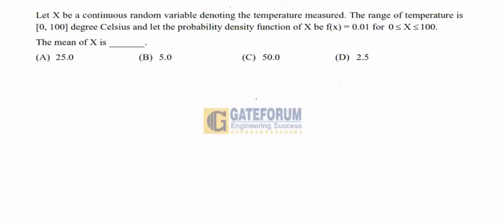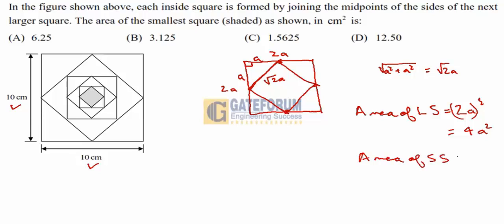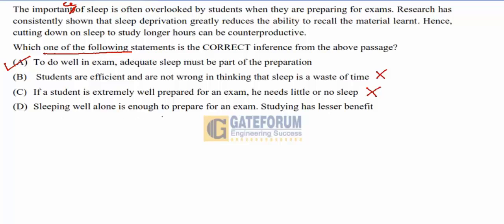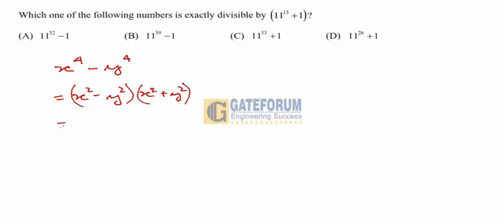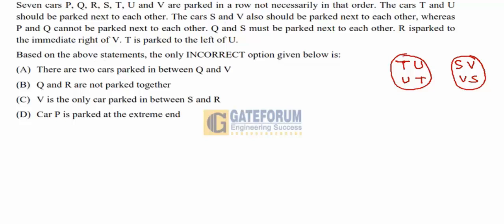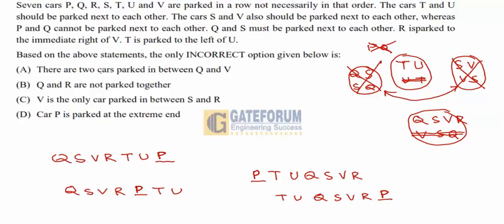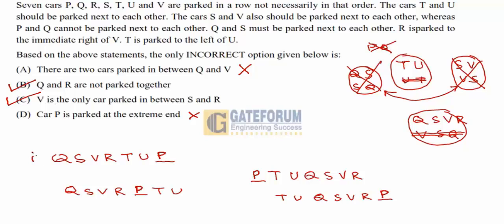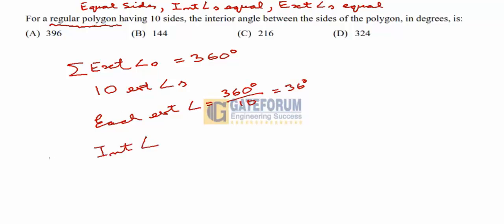GATE'21 Question Paper Discussion I General Aptitude I Electrical Engineering